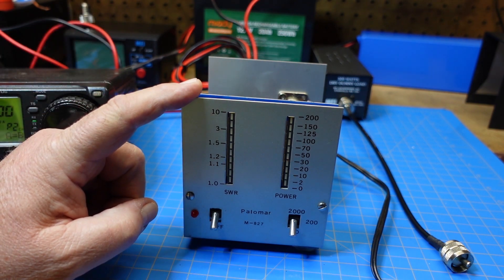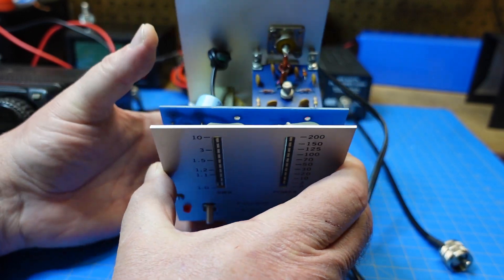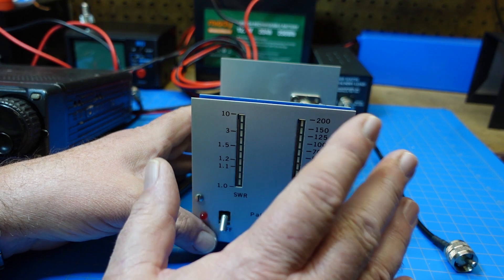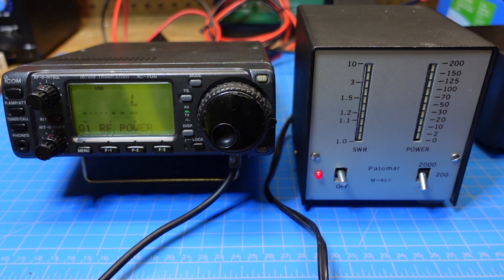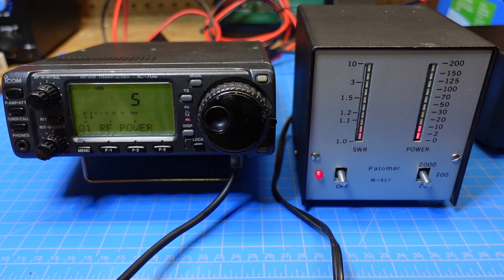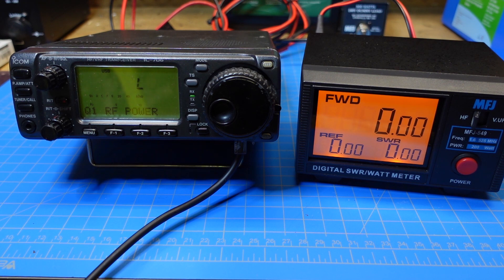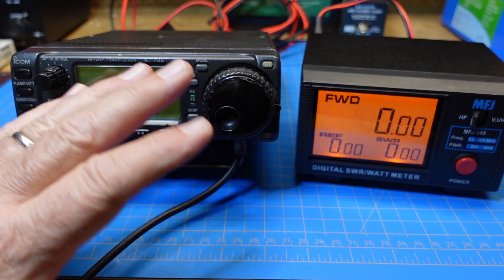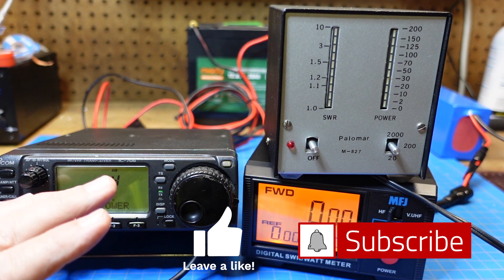Old School ""Digital" SWR and Power Meter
I grabbed this from MTC Radio, I liked the looks of it.  I want to dive in to using it, and see if it comes reasonable close to a more current digital meter.

The meter featured is a Palomar Engineering M-827.

Exclusive supporters channel on TOADS Discord, with access to other channel members and me!  Occasional supporters only live streams, exclusive 24 hour early access to YT videos before they're live on YT.